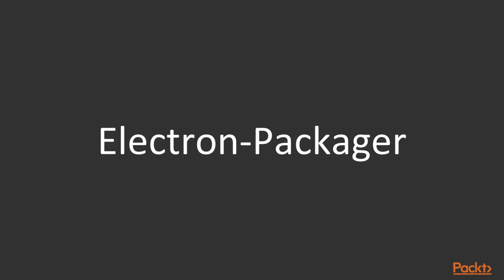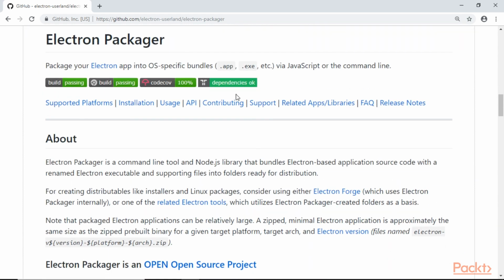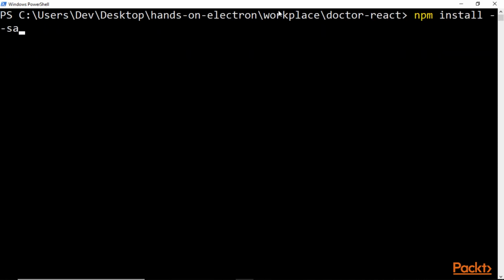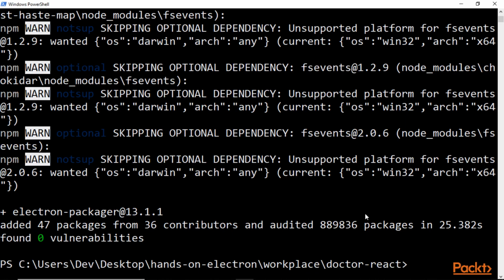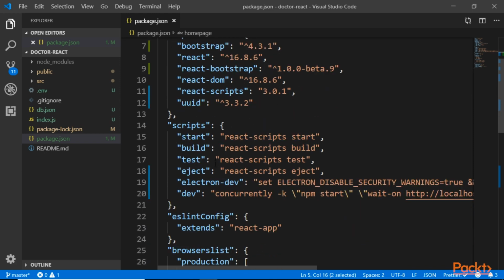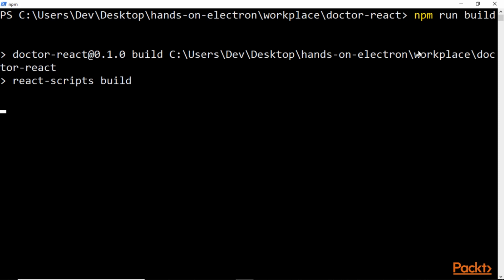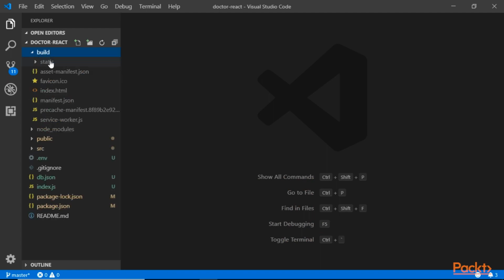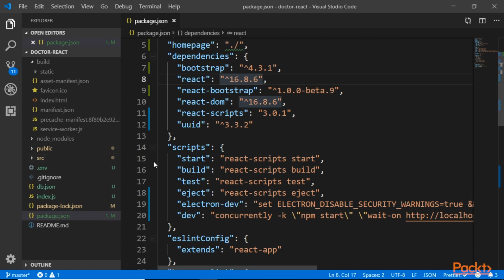Hands-On Cross-Platform Desktop Apps with Electron 5.0 : Tools Overview | packtpub.com